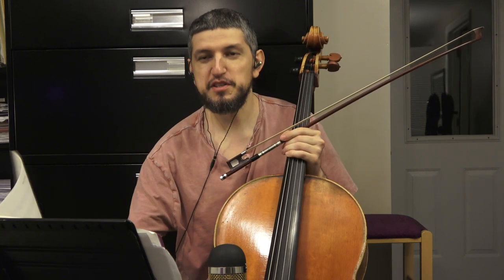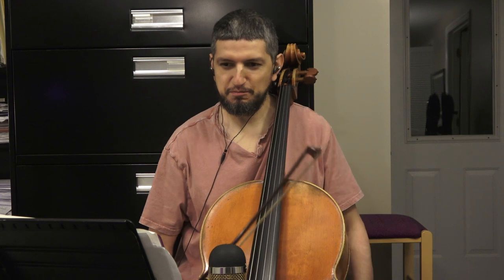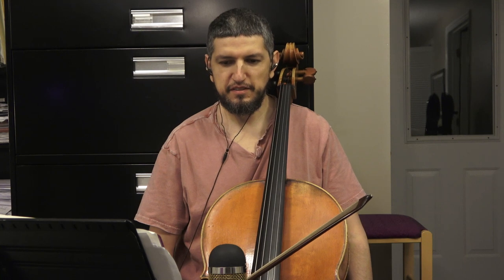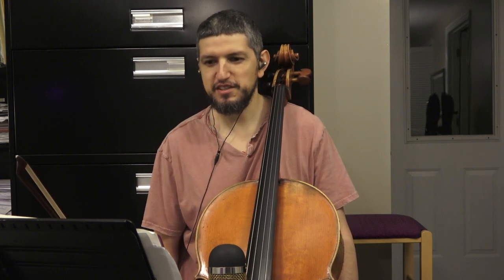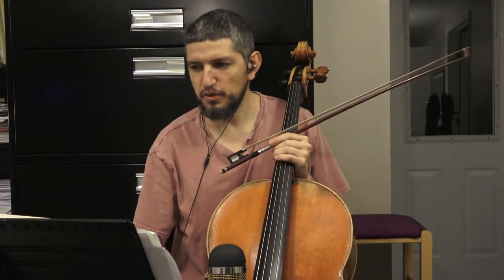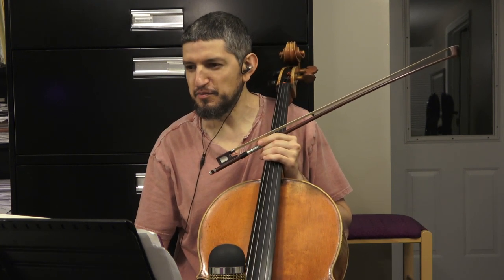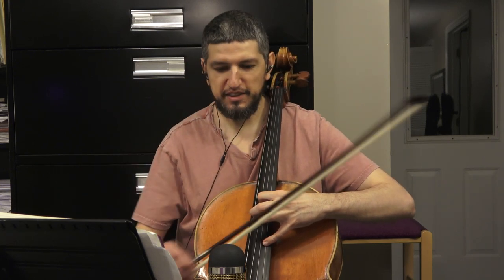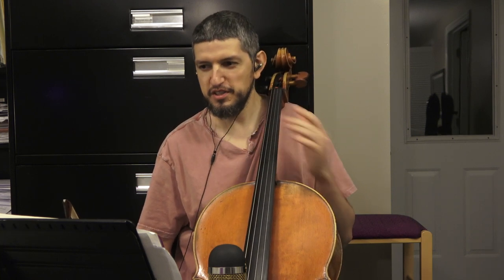Servais Lecture and Demonstration (North Carolina Cello Society)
This is a lecture demonstration I prepared for the North Carolina Cello Society and presented on February 25, 2024. The topic is Francois Servais and his influence on the composers and cellists of the following generations.

Introduction 0:00
Long up-bow staccato (talk) 0:52
Barber of Seville Fantasy, Variation 1 (demo) 1:38
Souvenir de Spa (talk) 3:18
Souvenir de Spa (demo) 3:44
Lafont Fantasy (talk) 4:15
Lafont Fantasy, Theme and Variations 1 and 2 (demo) 5:37
The broken octave and Popper's Etude No. 38 (talk) 9:19
Lafont Fantasy and broken octaves (demo) 10:57
Lestocq Fantasy and octaves (talk) 12:48
Lestocq Fantasy and Rococo Variations Coda (demo) 14:19
La Fille du Regiment (The Daughter of the Regiment) Fantasy and trilled octaves (talk) 15:19
La Fille du Regiment Fantasy and Dvorak's Concerto, movement 1 16:01
The Servais sequence, aka "Servais-ism" (talk) 16:54
The Servais sequence in Fantaisie La Romantique (demo) 18:10
The Morceau de Concert 7-6 sequence (talk) 18:57
The Morceau de Concert 7-6 sequence and Rococo Variations (demo) 19:14 and 19:59
Where to start if you want to learn Servais's music? 20:42
Epilogue and Fantaisie La Romantique opening 22:01